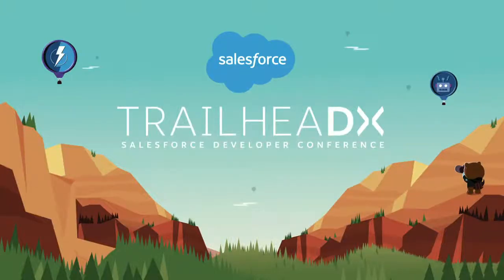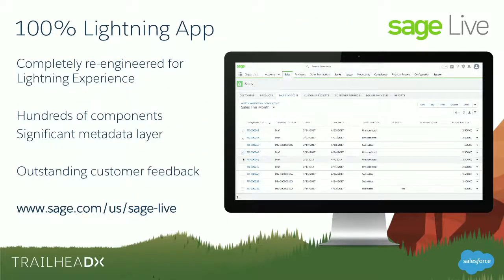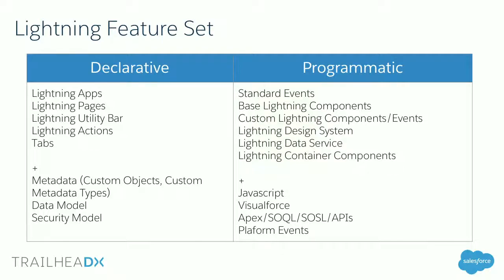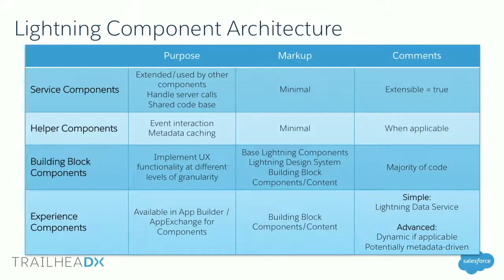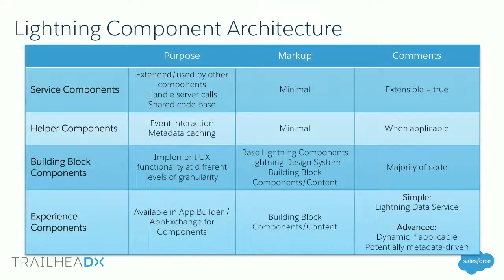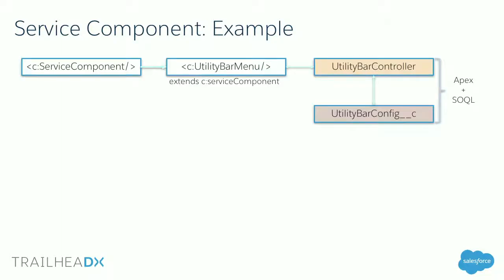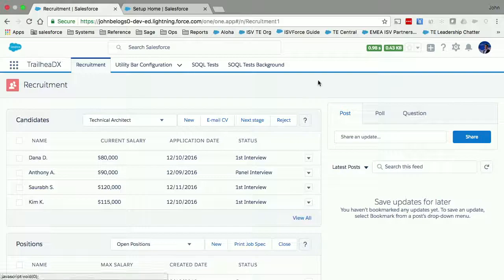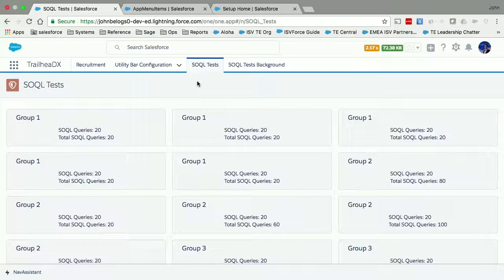Best Practices for Advanced Lightning Apps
Lightning allows developers to customize apps to a degree not previously possible, especially when using the Lightning App Builder and the new Lightning Utility Bar. In this session you will learn best practices for designing component-based architecture and building advanced apps. Pick up tips that make the most out of new Lightning Experience features.